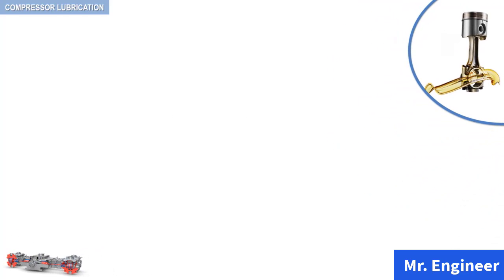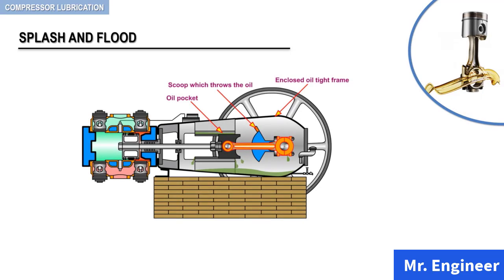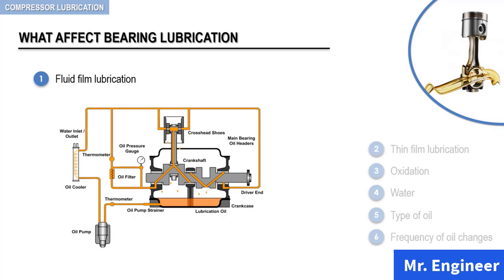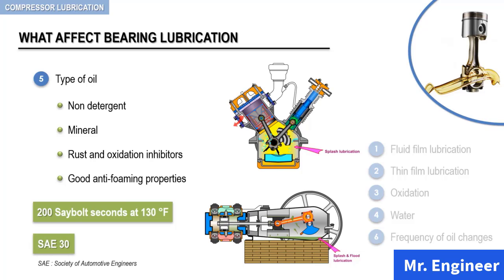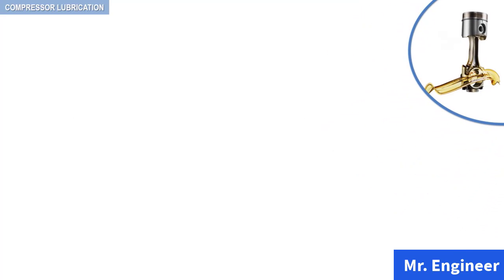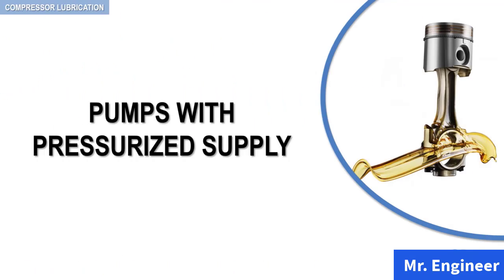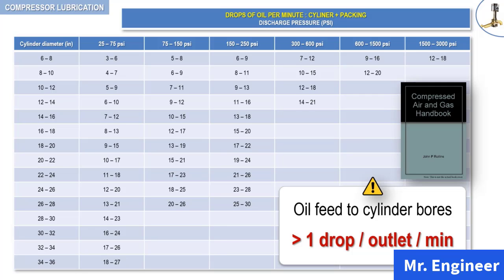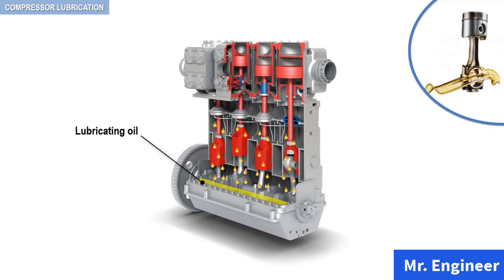Reciprocating Compressor Lubrication System